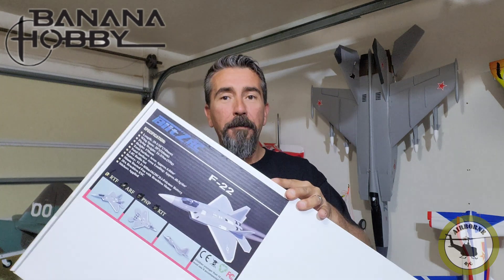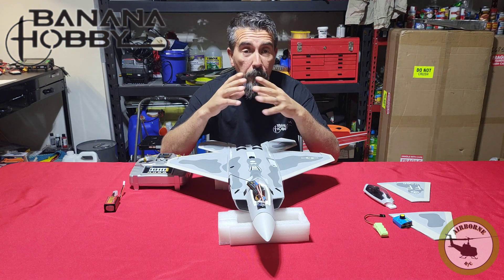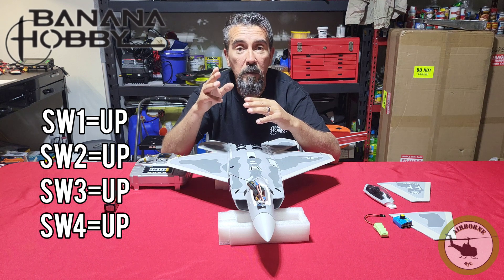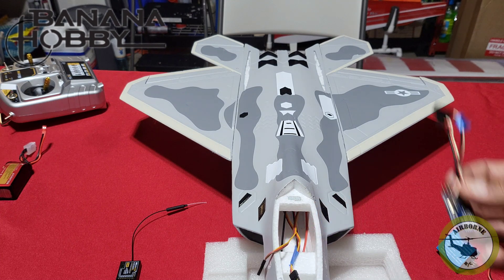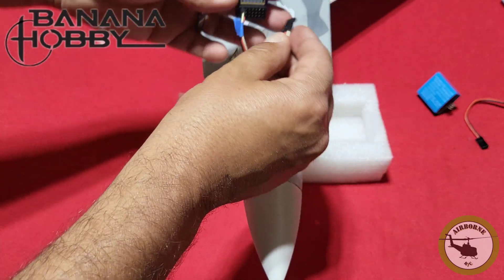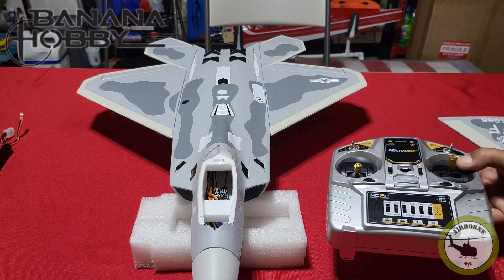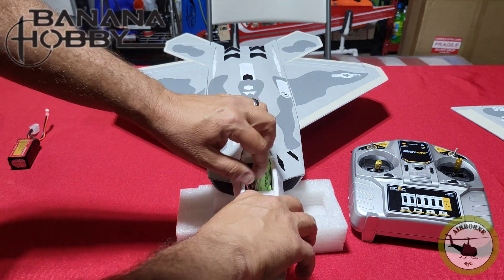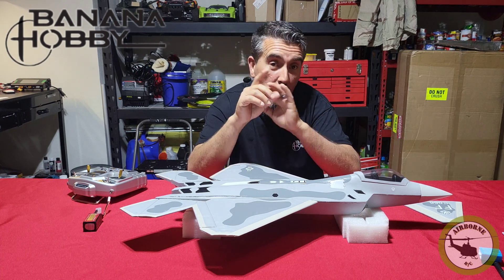2 Axis Gyro Install and Setup BlitzRCWorks Mini F-22 Raptor V2 w/ Gyro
Been Many questions on the Gyro that comes with the backpack jets. Carrie sent me this MAINLY to provide Tech Support and to make some videos SPECIALLY on the Gyro  install and set up on the RTF TX and a TX like spektrum/futaba. This video will also jelp you on all 50mm jets offered by Banana Hobby

3 CH BlitzRCWorks Mini F-22 Raptor V2 w/ Gyro
Wingspan: 510mm (20 in)
Length: 740mm (29 in)
Flying Weight: 330g (11.6 oz)
Drive System: 50mm ducted fan with outrunner brushless motor
Servo: Two 8g high speed micro servos
Gyro: 2-Axis
Speed Controller: 20A brushless
Battery: 11.1V 850mAh 25C Li-Po